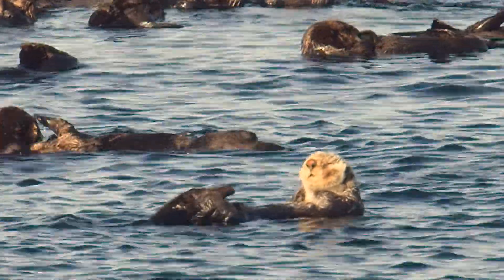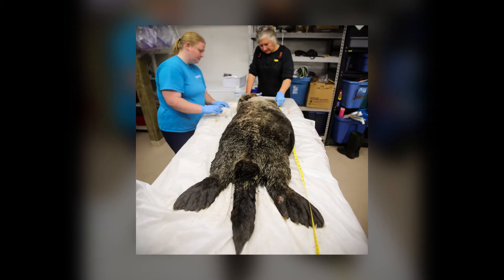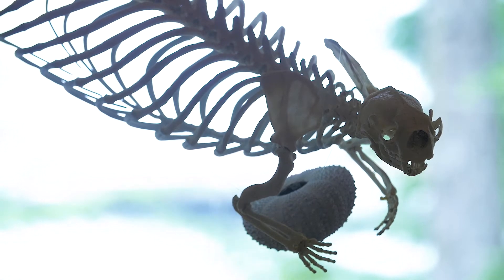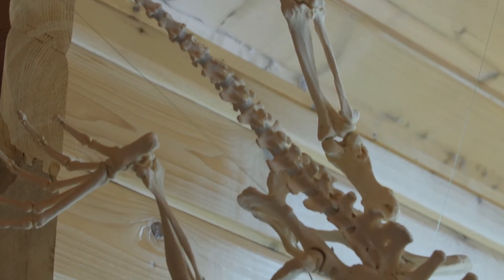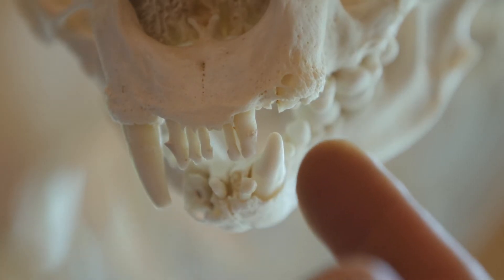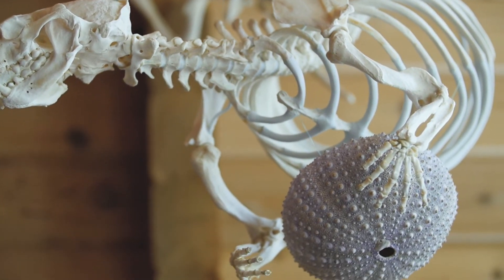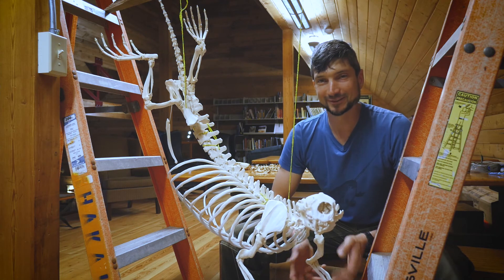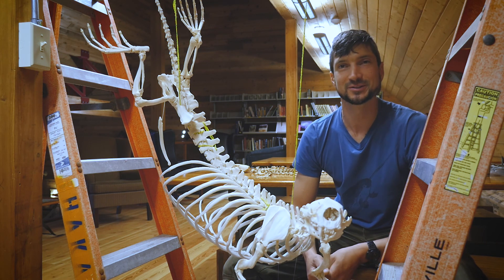An Old Sea Otter’s Final Dive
Every skeleton has its own personal story. In late June 2016, an unexpected carcass washed up near our ecological observatory on Calvert Island—an old male sea otter that our scientists knew from their research. And now, after 150 meticulous hours rebuilding his skeleton, he takes his final dive.
Producer, Videographer, & Editor - Grant Callegari
Producer - Josh Silberg